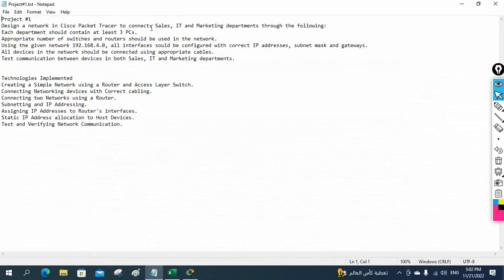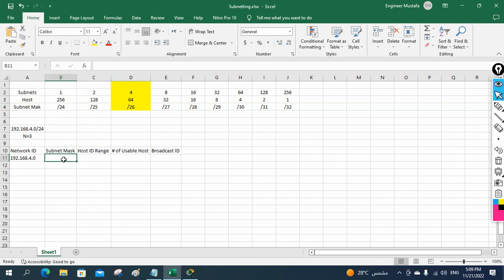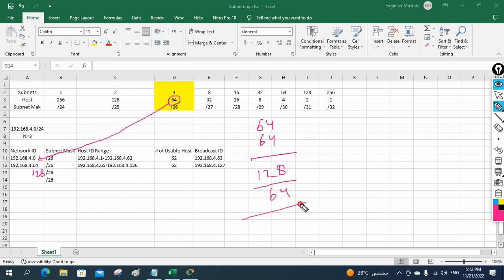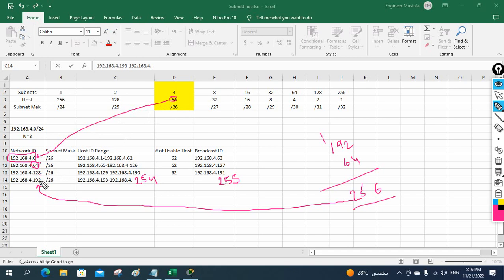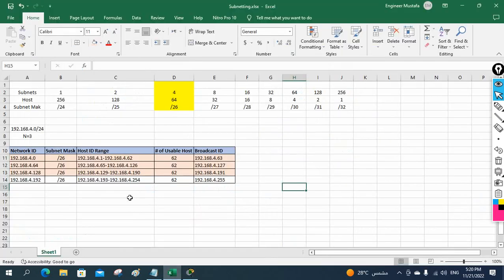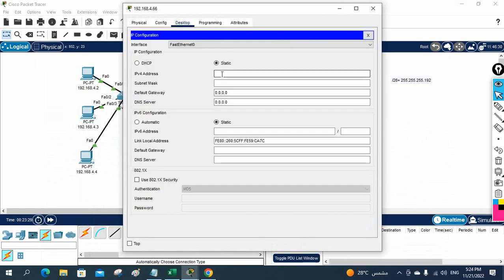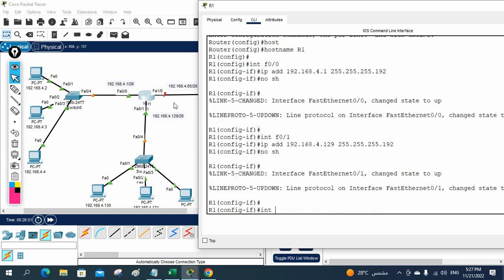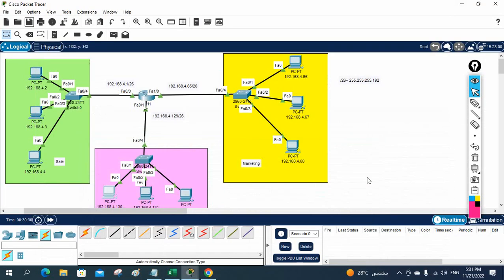CCNA Basic Project 1 Part 2 in Packet tracer | Networkforyou | CCNA 200-301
CCNA Basic Project 1 Part 2 | Networkforyou | CCNA 200-301

In this video we are going to discuss CCNA Basic Project 1 part 2.

Thanks.

About us:
Thanks